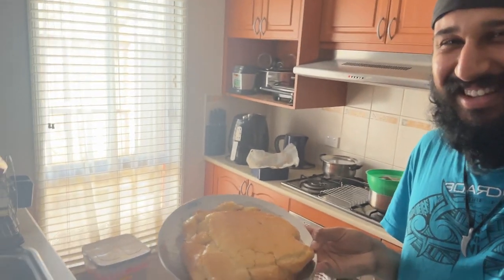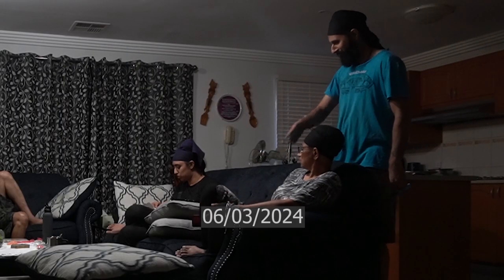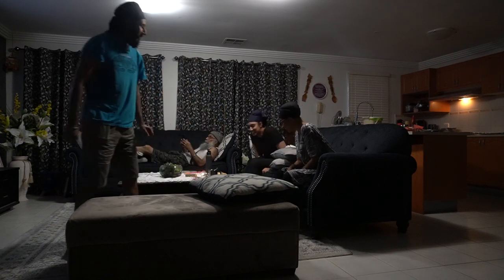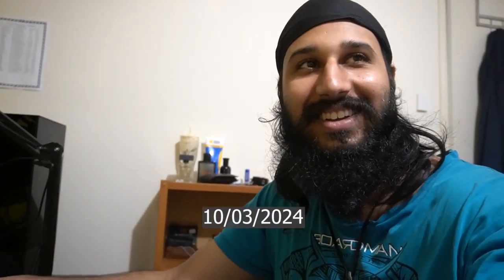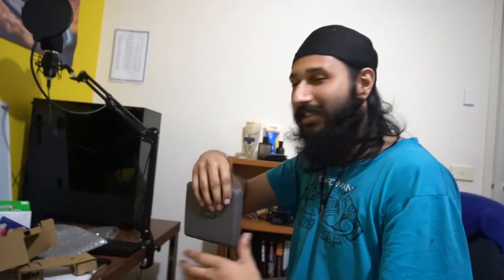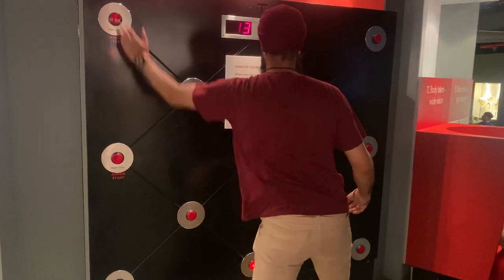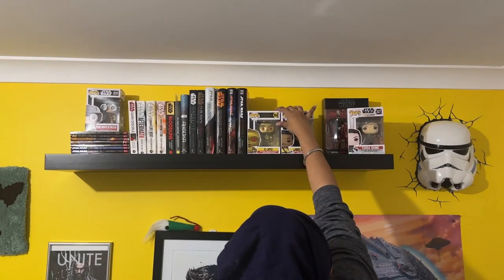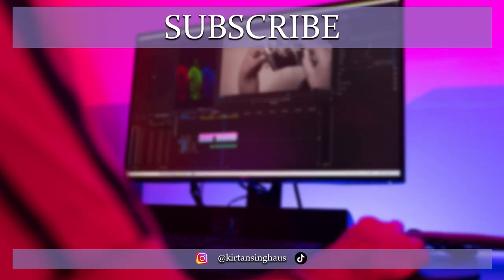Grazeland 2.0 | March 2024 Vlog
Drawing: @kirtansinghdraws